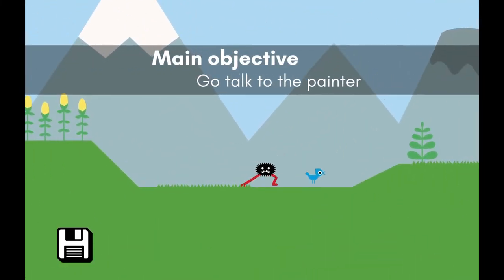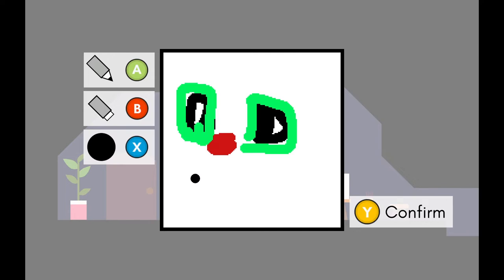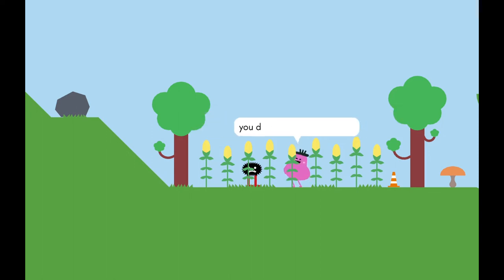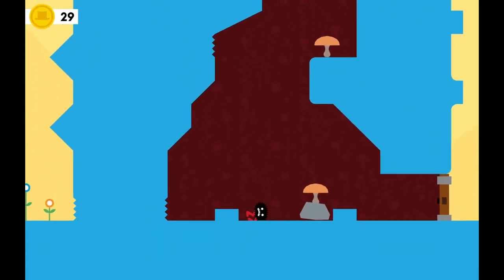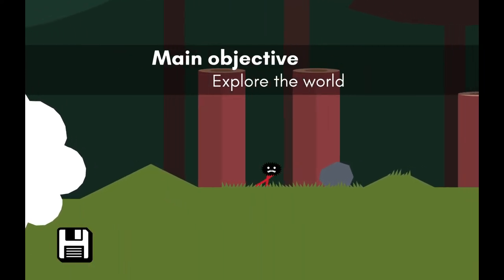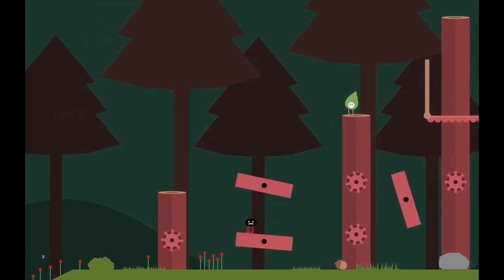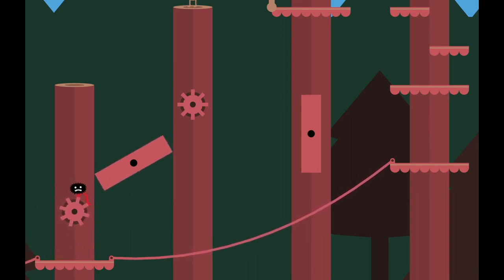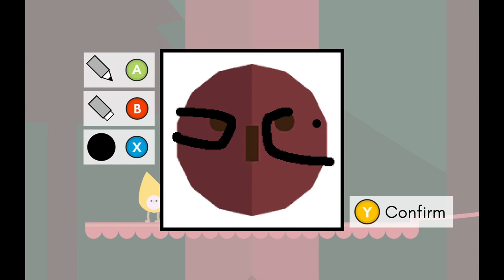In The Forest - Let's Play Pikuniku - Part 2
I play Pikuniku, where I rescue some leaves, kick an acorn off a ledge and draw a big sloth!